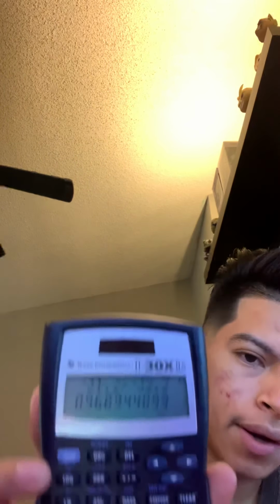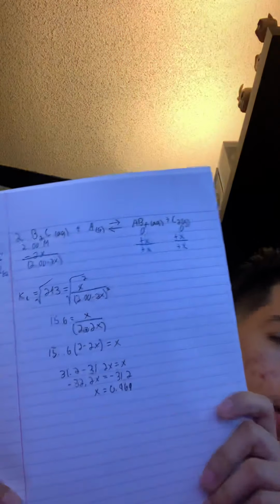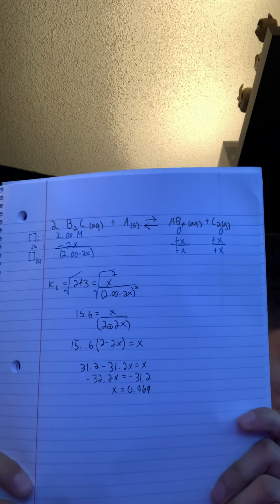Video Problem 3